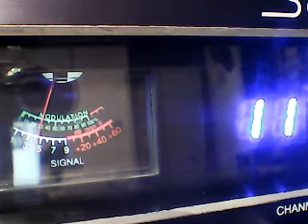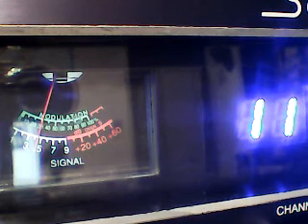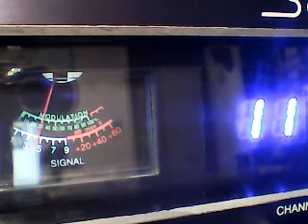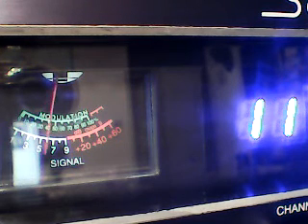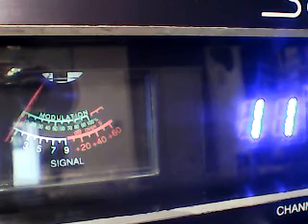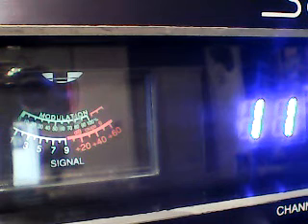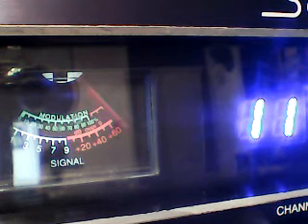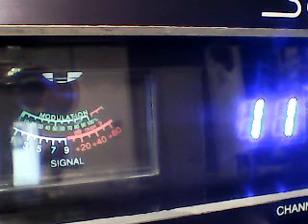CH 11 TRACKS-166 SCARFACE GOLD COAST,445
DX MONDAY EVE 9/19/22 "CORRECTED"